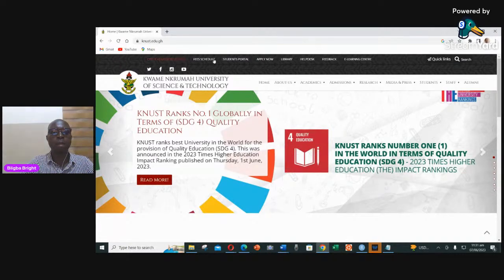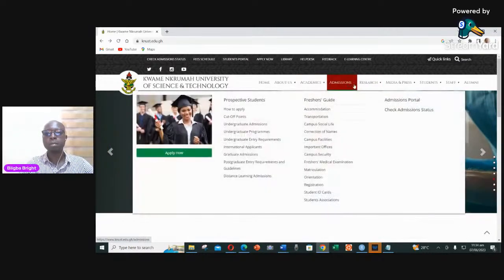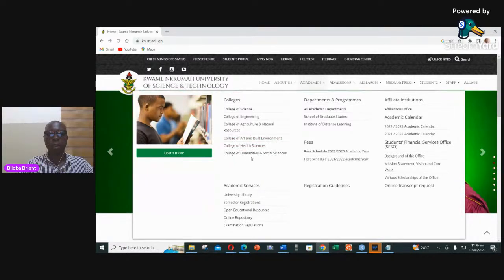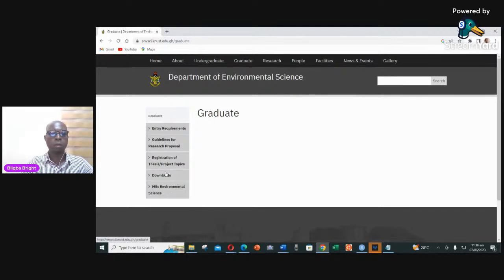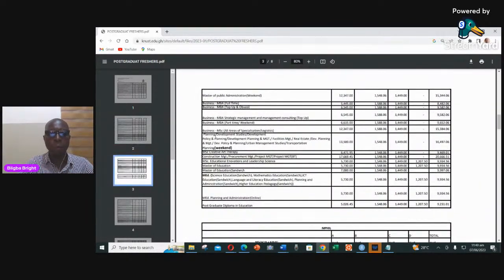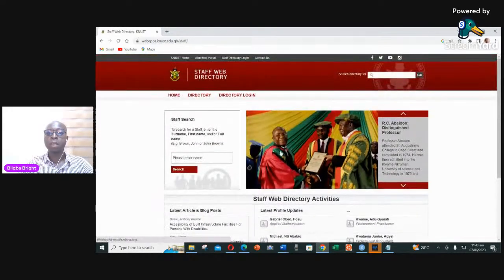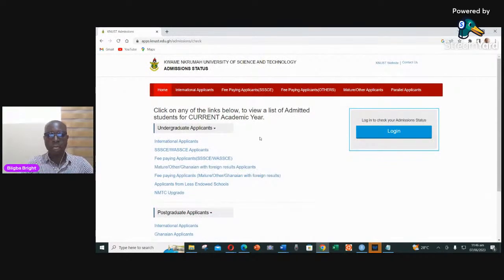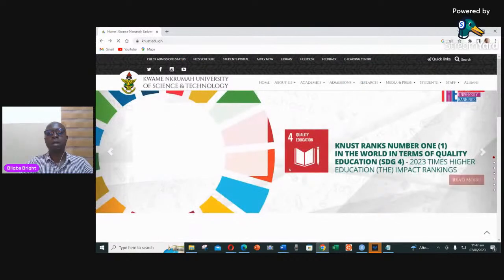KNUST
How to SURF the KNUST website for any INFO